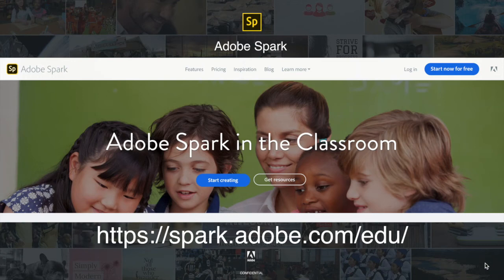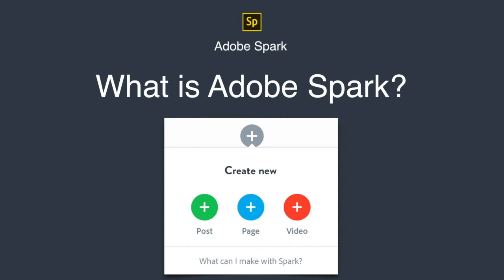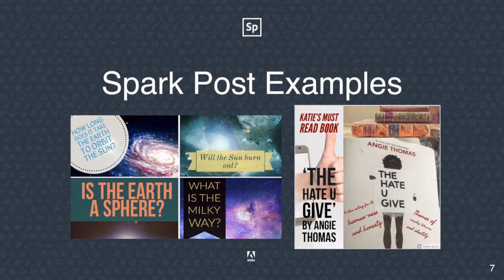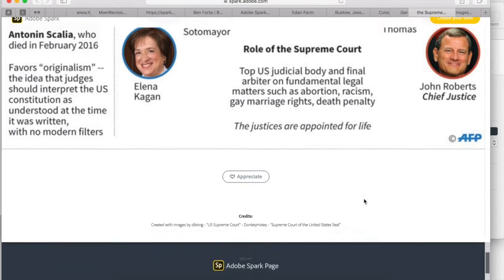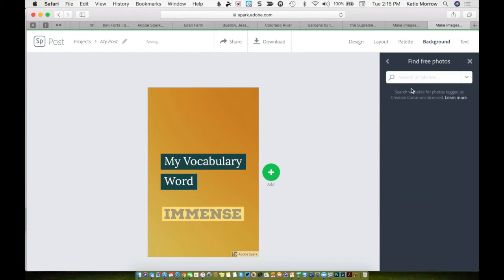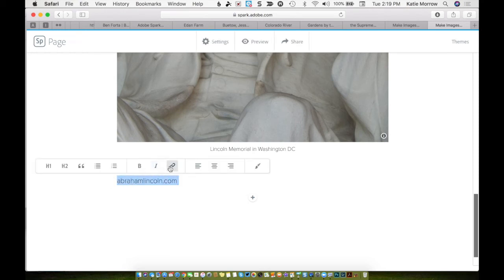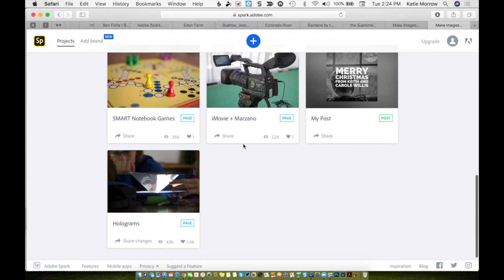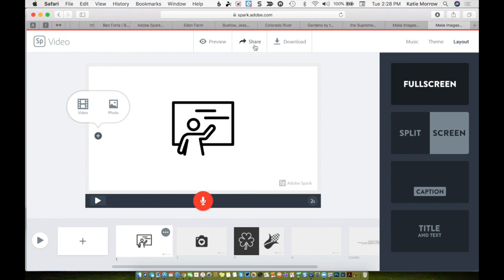Creativity and Storytelling with Adobe Spark in the Classroom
Learn about the free suite of creativity and storytelling tools available with Adobe Spark.